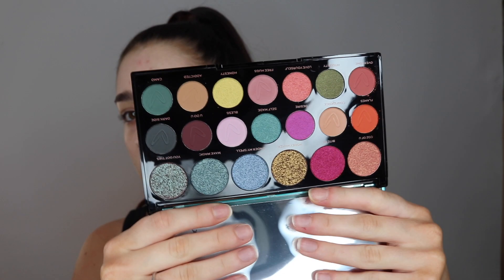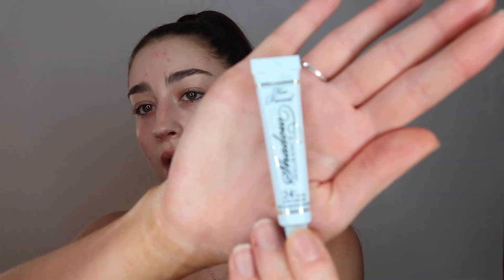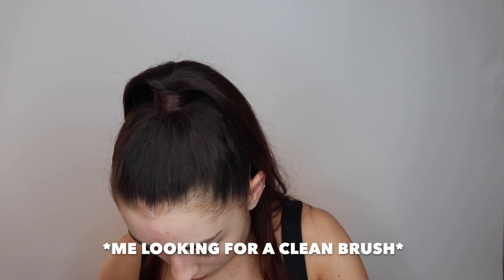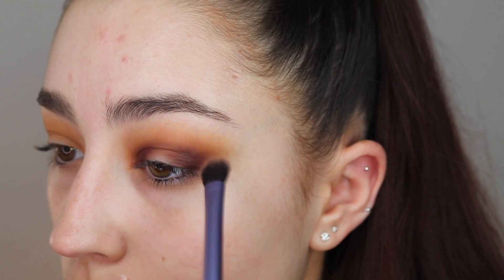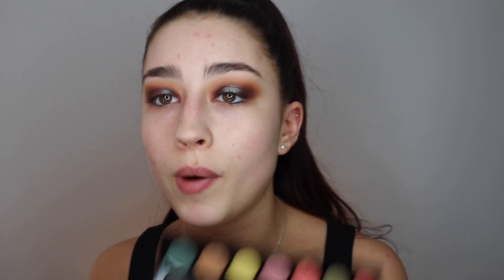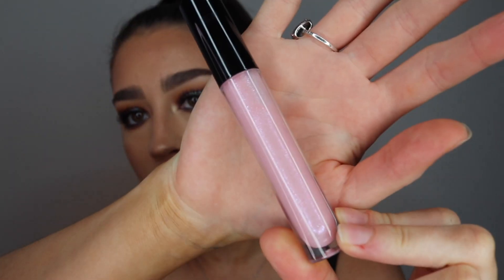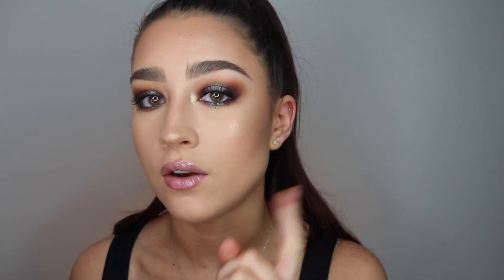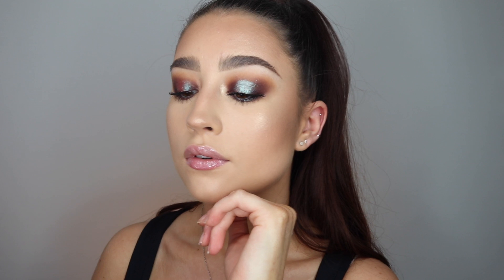FULL FACE OF FIRST IMPRESSIONS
Hi guys hope you all enjoy this full face of first impressions video.